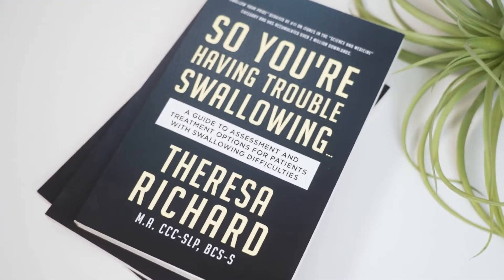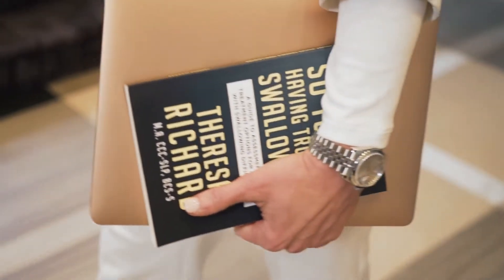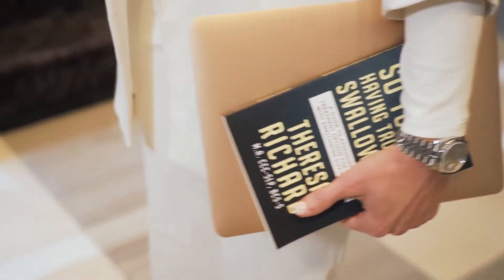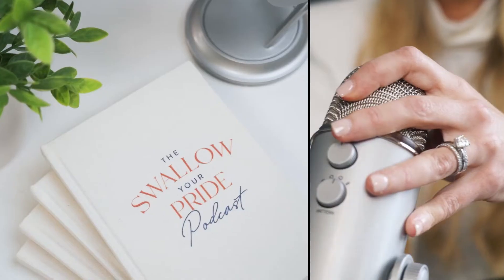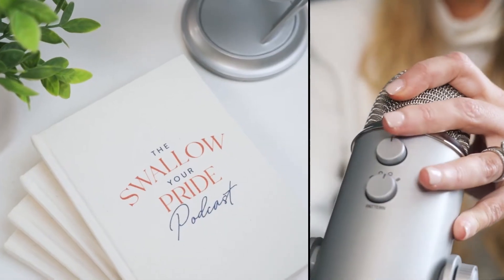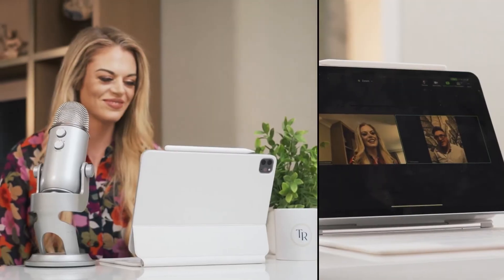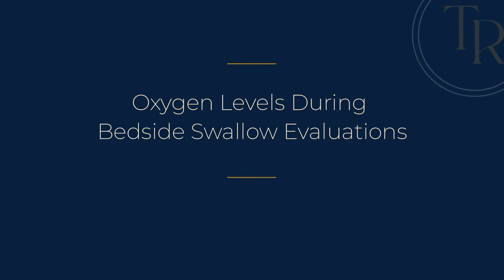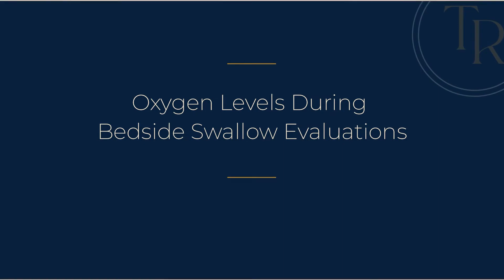The Bedside Swallow Evaluation: What Should Be Included (Part II)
The bedside swallow evaluation, also known as the Clinical Swallow Evaluation, is a critical first step when it comes to assessing swallow function and formulating a solid plan of care.

So important that I wanted to do a Part 2 episode dedicated to this topic.

If you haven’t checked out Part 1 yet, you can tap the link below to hop right over and review that first before diving into part 2.

In Part 2, we’re going to look at specific tools that should, and maybe shouldn’t, be included.

Theresa Richard

KEY MOMENTS IN THIS EPISODE:
00:00 The Bedside Swallow Evaluation: What Should Be Included (Part II)
01:12 Oxygen Levels During Bedside Swallow Evaluation
05:01 Lab Values During Bedside Swallow Evaluation
09:02 Ethnographic Interviewing
10:40 Motivational Interviewing

MedSLP Clipboard Kit:
30 blind editorial reviewed resources written by 15 contributors with over 150 references to support its contents.

CITED ARTICLES:
Smith, H.A., Lee, S.H., O’Neill, P.A., & Connolly, M.S. (2000) The combination of bedside swallowing assessment and oxygen saturation monitoring of swallowing in acute stroke: a safe and humane screening tool. Age Ageing. 29:495–499.

Rocker G. (2017). Harms of over oxygenation in patients with exacerbation of chronic obstructive pulmonary disease [published correction appears in CMAJ. 2017 Jun 26;189(25):E872]. CMAJ. 189(22):E762-E763. doi:10.1503/cmaj.17019

El-Solh, A. A., Vora, H., Knight, P. R., 3rd, & Porhomayon, J. (2011). Diagnostic use of serum procalcitonin levels in pulmonary aspiration syndromes. Critical care medicine, 39(6), 1251–1256.

Westby, C., Burda, A., & Metha, Z. (2003, April 1). Asking the Right Questions in the Right Ways: Strategies for ethnographic interviewing. ASHA Wire.

Miller, W. R., & Rose, G. S. (2009). Toward a theory of motivational interviewing. The American Psychologist, 64(6), 527–537.